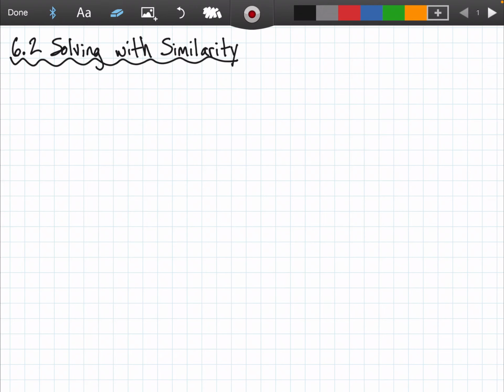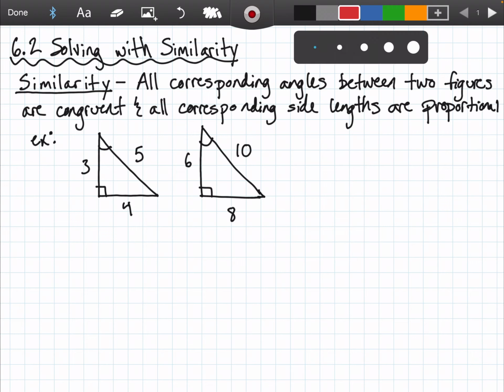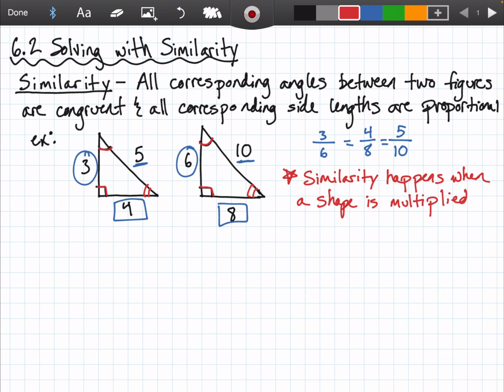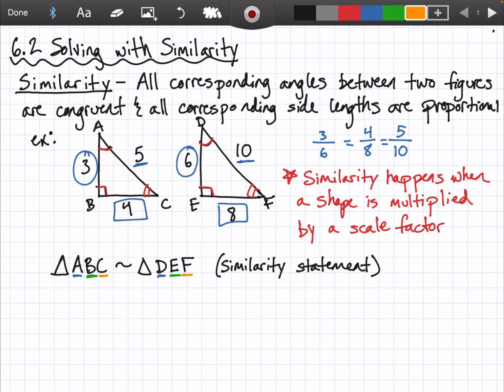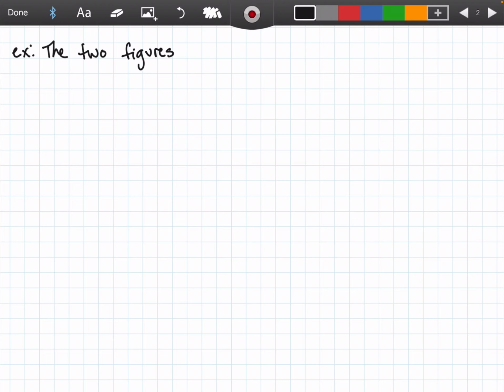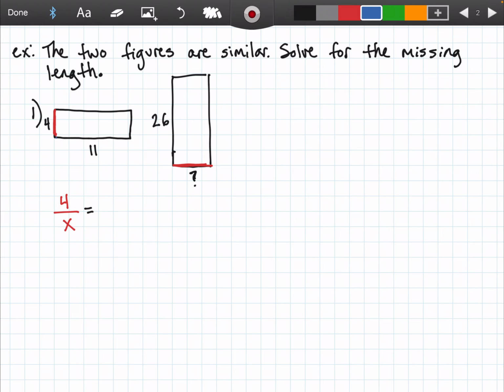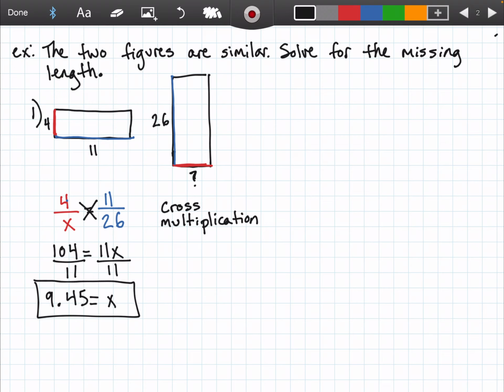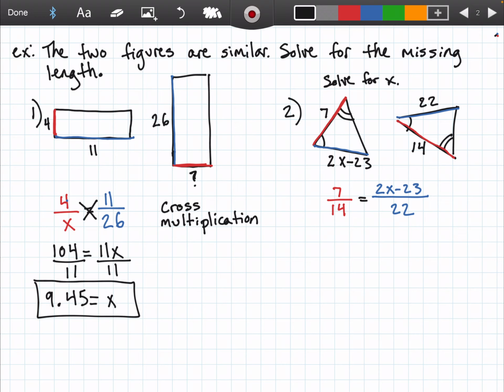S2H 6.2 Solving with Similarity pt 1